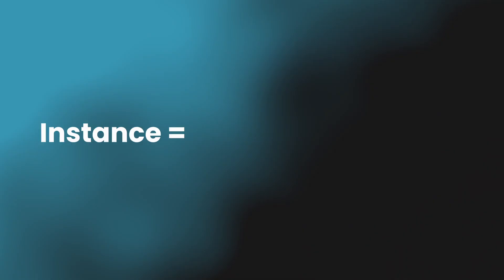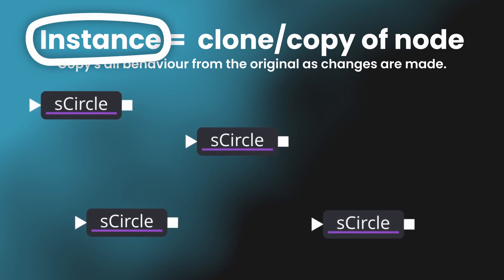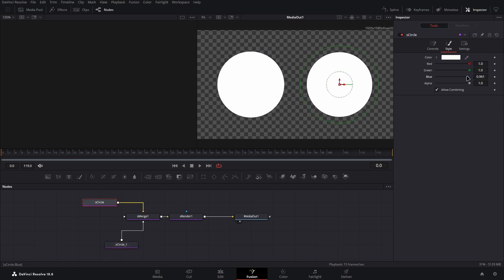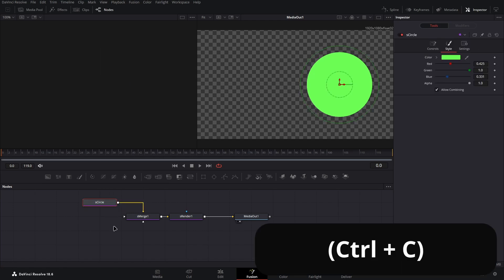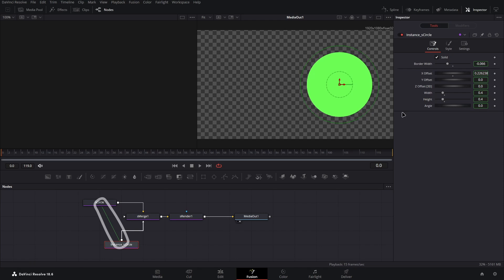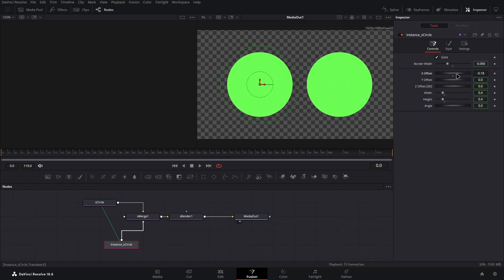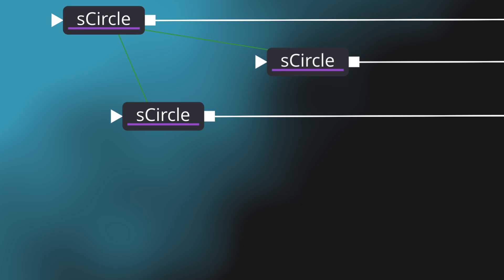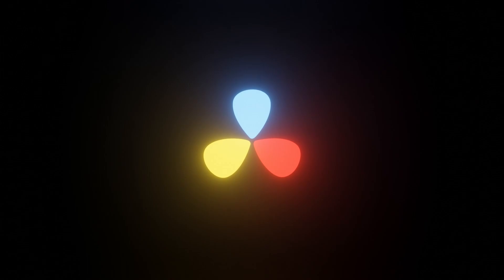Instances | Fusion Specifics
This video explains what they are and how to create shared nodes in the Fusion Tab of DaVinci Resolve. Also, all the graphics for this video were created with nodes in the Fusion Tab of DaVinci Resolve, and Instances practically used.

This is part of the video series, Davinci Resolve Fusion Specifics.

The Microphone I use (Pop-filter not included)